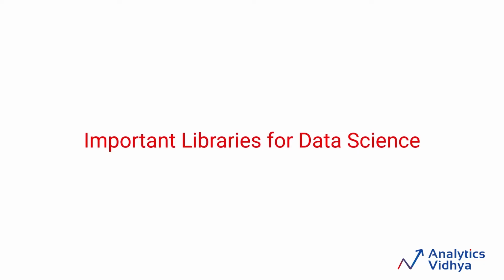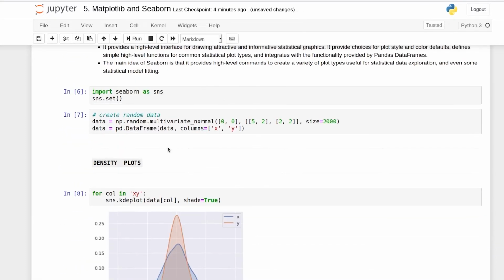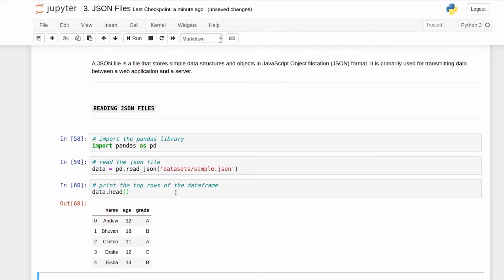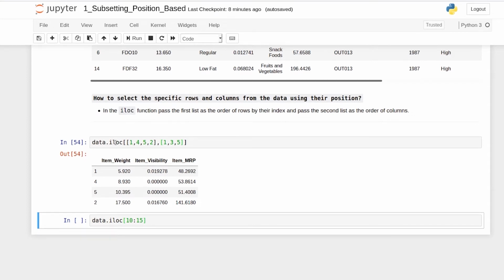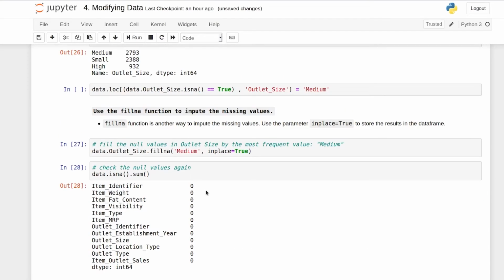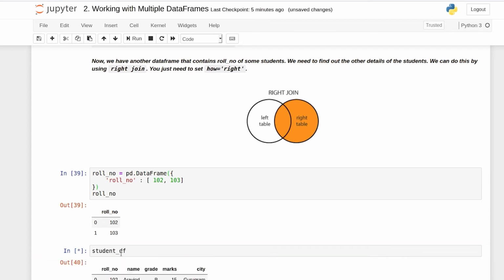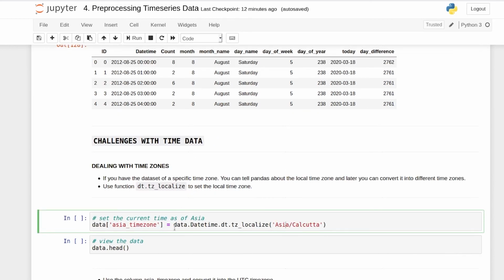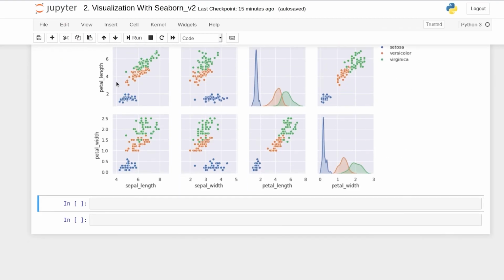Python for Data Science - Course for Beginners (3 Hours) | Learn Python, Pandas, NumPy, Matplotlib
This all-in-one tutorial covers the fundamentals of Python Programming, Data Manipulation with Python Library- Pandas; Data Visualization with Matplotlib and Seaborn, and Scikit-learn. Whether you're a beginner or an experienced programmer looking to upskill, this course is tailored to help you master data science with Python. Get started with Machine Learning and Deep Learning Projects with this Python Free Certification Course. Also, build Generative AI Applications using Python.

Sections 🔥
0:00:00 Python Data Science Libraries
0:04:58 Numpy
0:15:03 Scipy
0:20:51 Pandas
0:26:30 Matplotlib
0:31:16 Scikit-Learn
0:34:16 Statsmodels
0:36:23 Read CSV File
0:52:34 Read Excel File
0:57:05 Read JSON File
1:03:53 Pandas - Subsetting
1:47:21 Pandas - Modifying Data
2:04:12 Sorting - DataFrames
2:11:07 Concatenate - DataFrames
2:15:34 SQL-like Joins in Pandas
2:30:24 Aggregate - DataFrames
2:42:45 Preprocessing - Time Series Data
2:56:04 Visualization - Matplotlib
3:10:22 Visualization - Seaborn

Python full course, let's do this! Excited to learn and grow as a programmer with this comprehensive course.